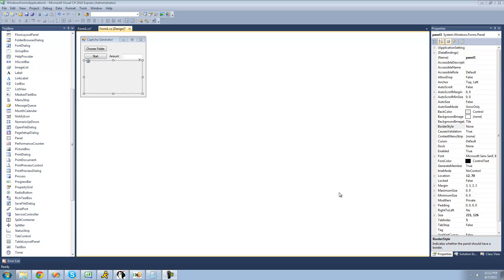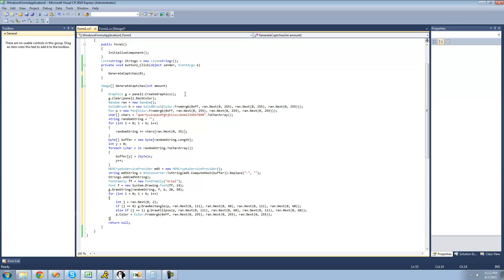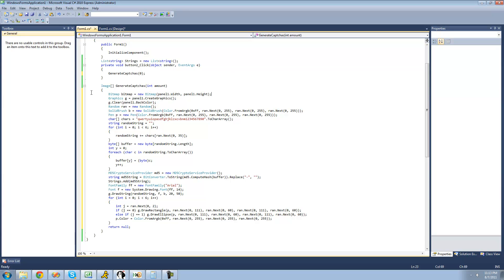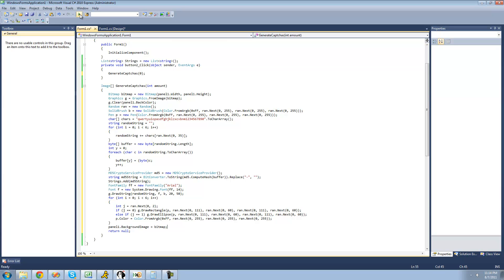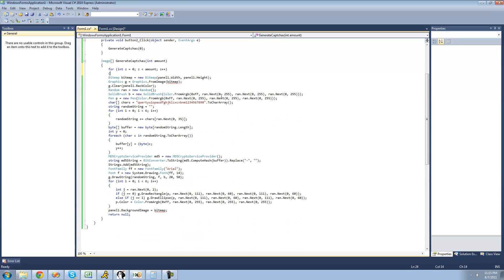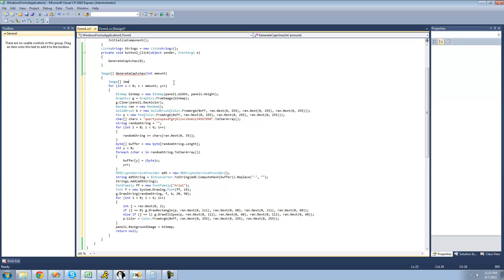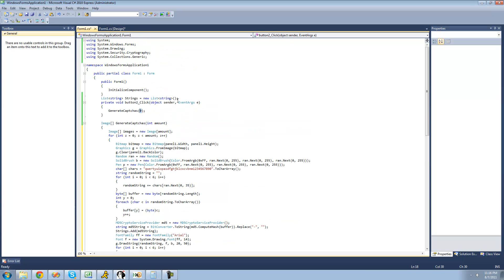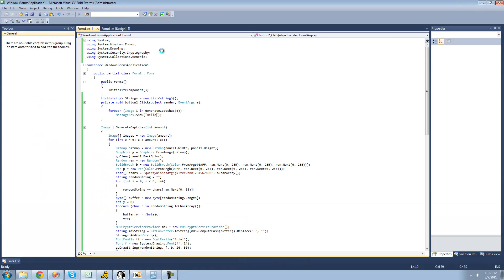C# Beginners Tutorial - 183 - Project 5 Captcha Generator, Returning Images